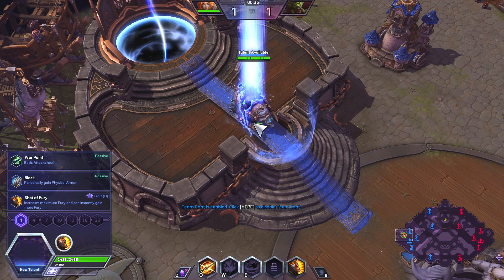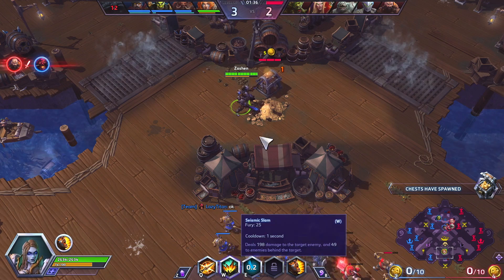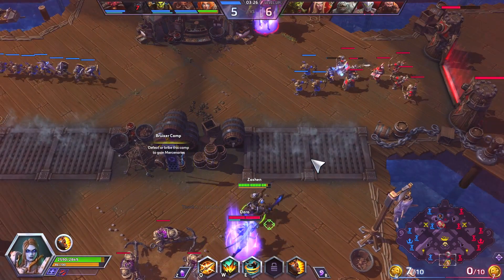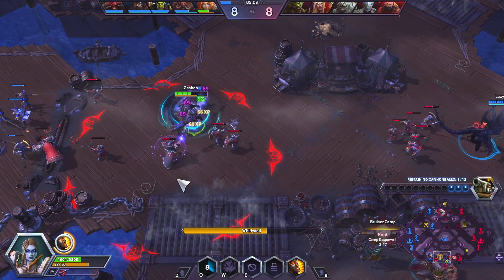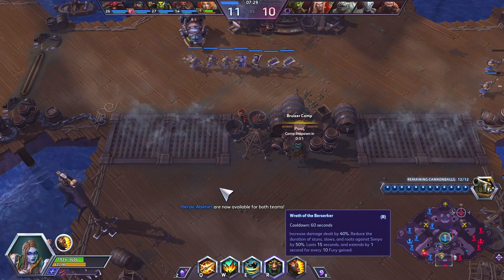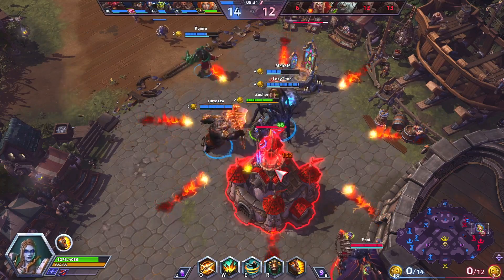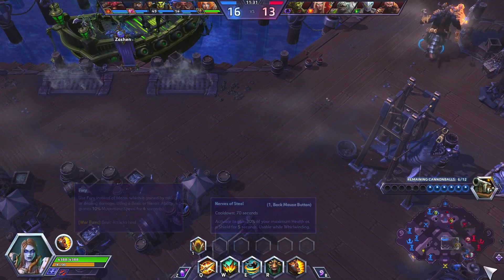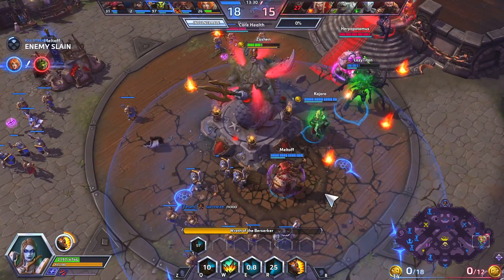Heroes of the Storm (HotS) Gameplay | Unranked Draft | Sonya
In an attempt to up my frontline game a bit more, today I pick up Sonya the barbarian! A wonderful brawler, and great solo lane if you can handle her!

► Heroes of the Storm is the Moba created by Blizzard Entertainment. This is a free to play game and may be downloaded straight through battle.net!

► Battle it out in the nexus with all of your favorite characters from the Worlds of Warcraft, Diablo, Starcraft, and Overwatch games! Each hero is unique and plays differently, so the strategies are endless. Gain experience and grow as a team in order to push to your enemies core, and pummel it into the ground.

►Thanks so much for the support for these videos and streams! I'm so glad you guys are all enjoying yourselves here!  ♥